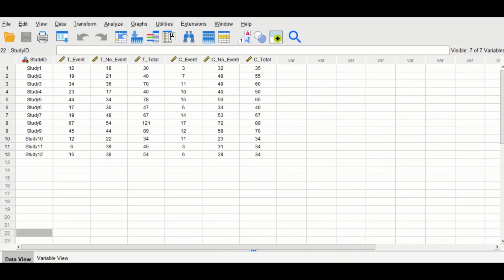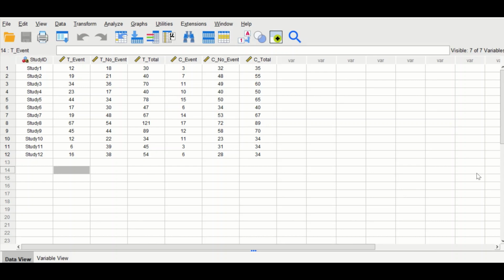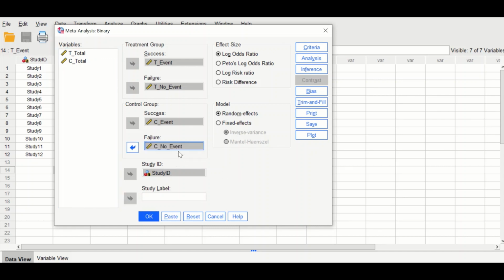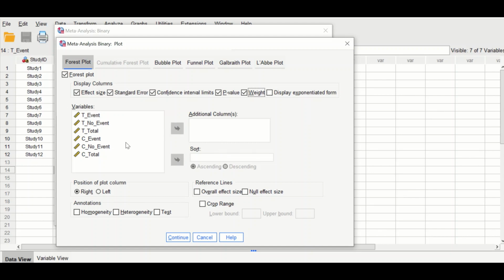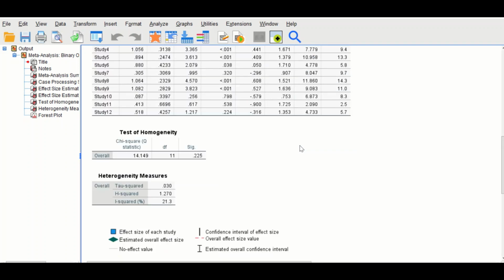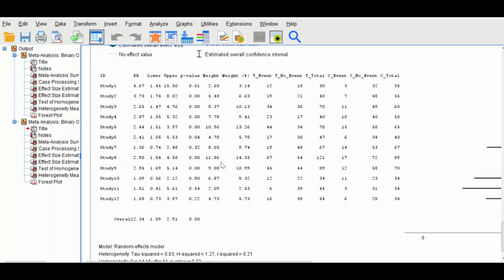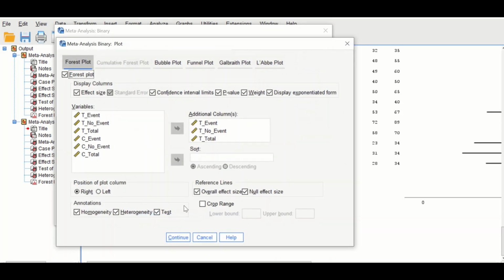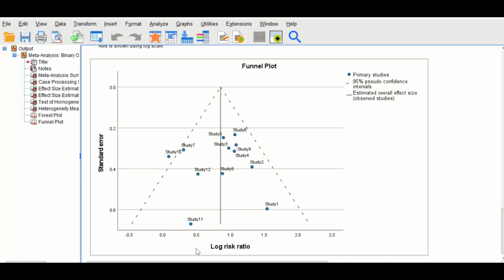Binary outcome Risk ratio meta analysis in SPSS forest plot funnel plot